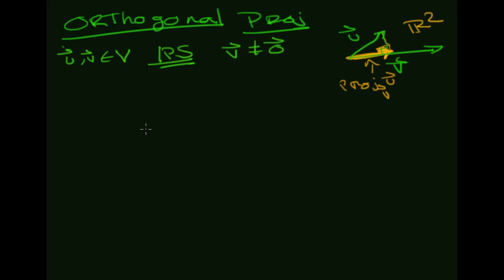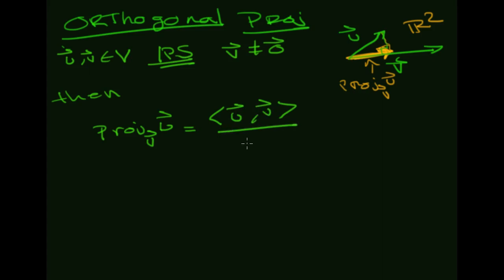Othogonal Projections (Inner Products)